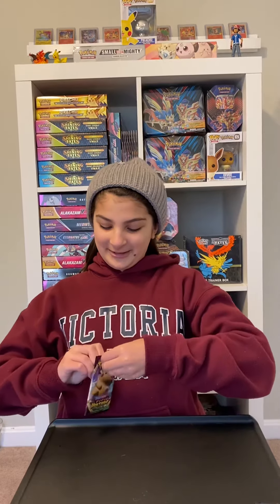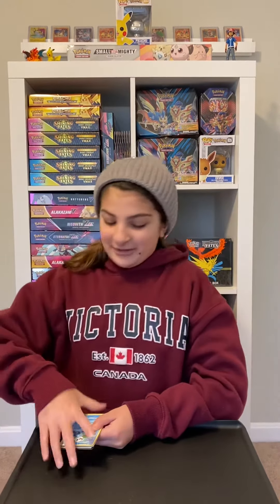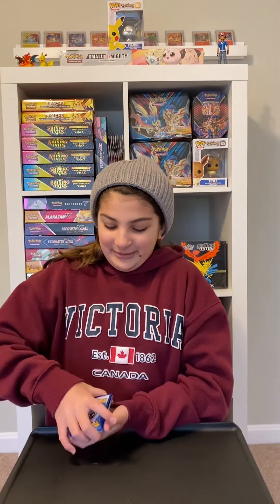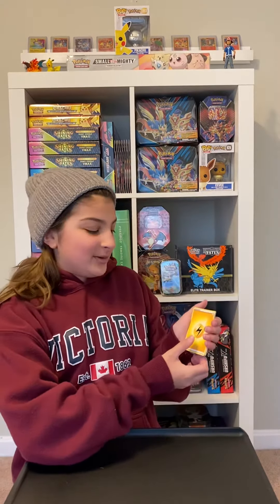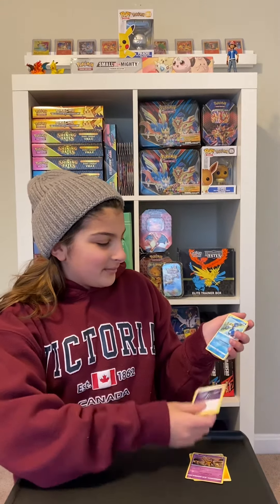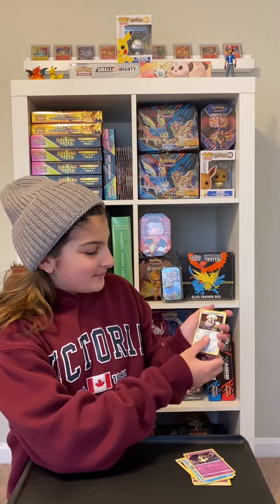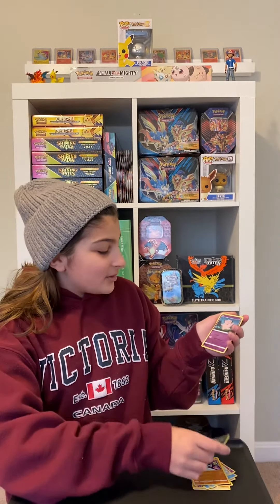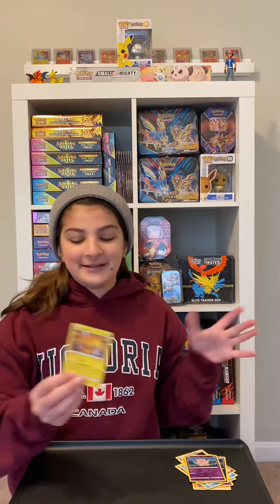OPENING UP VIVID VOLTAGE!!!!!! Awesome pull